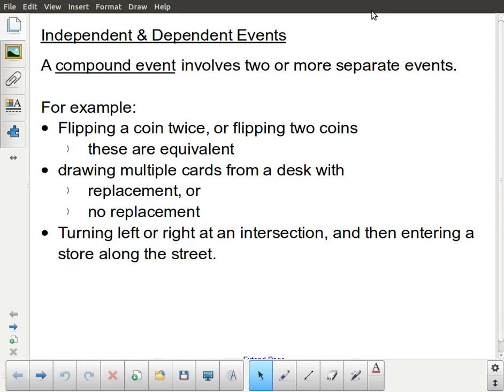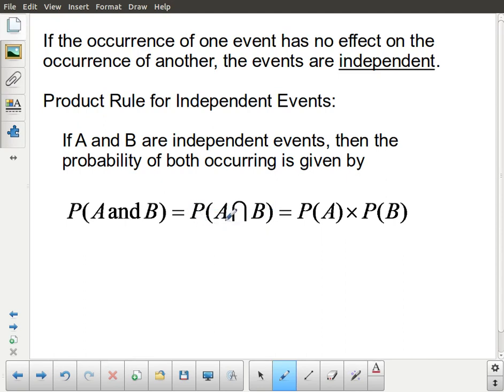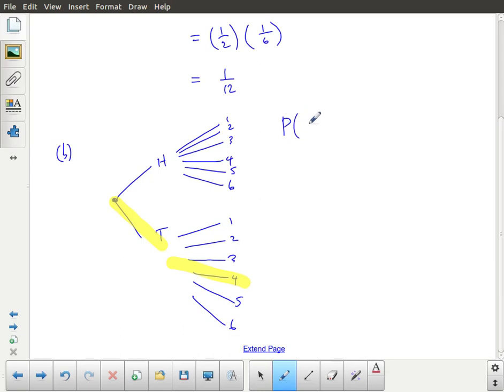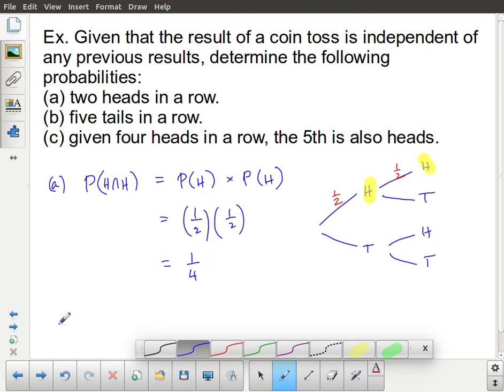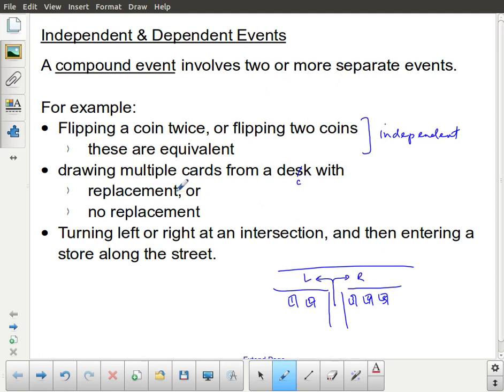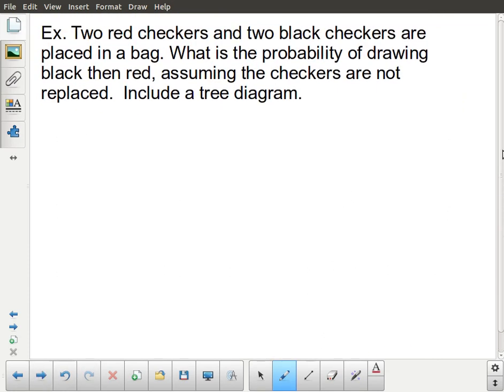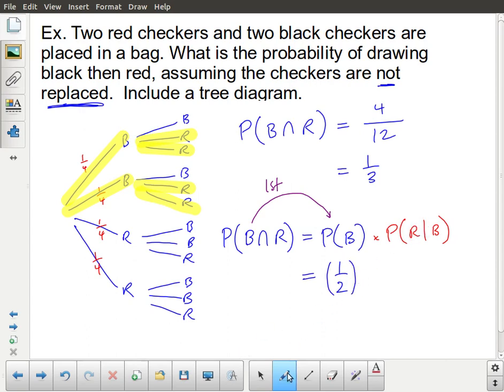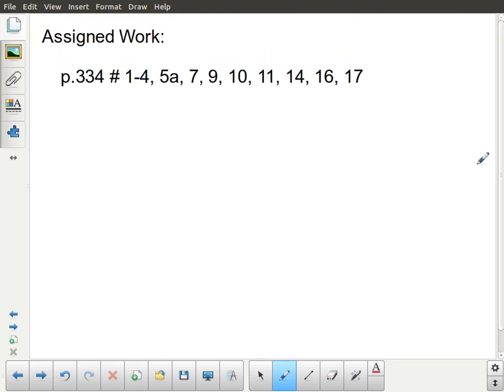MDM4U Probability 04v2 Independent & Dependent Events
MDM4U. Data Management.  Probability of independent and dependent events.  Tree diagrams and formulas for calculating probability.